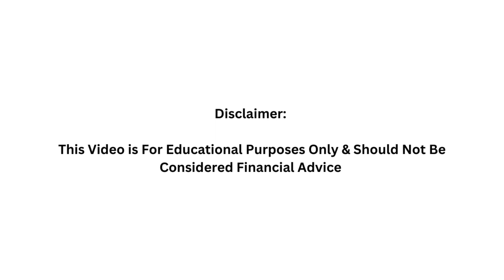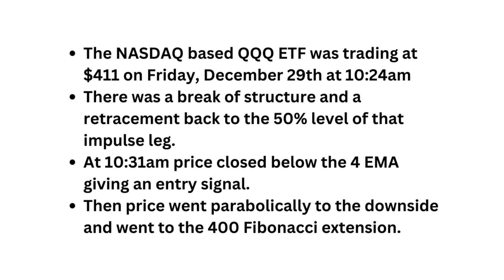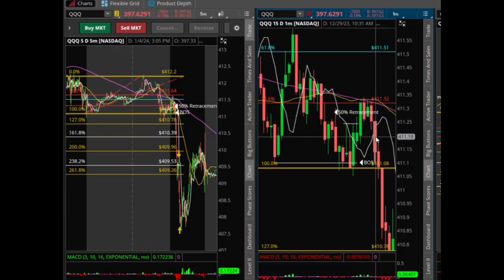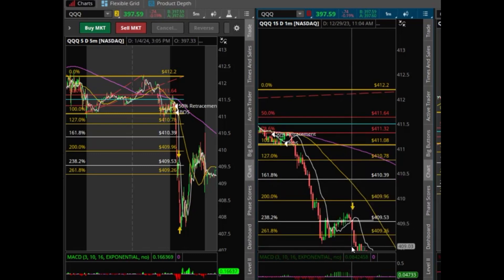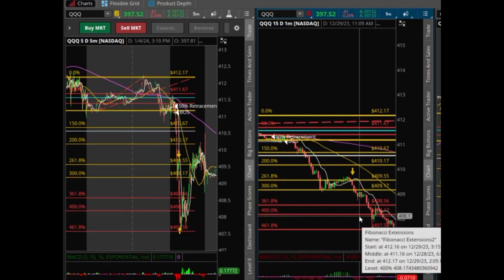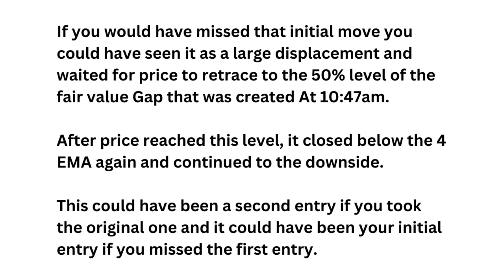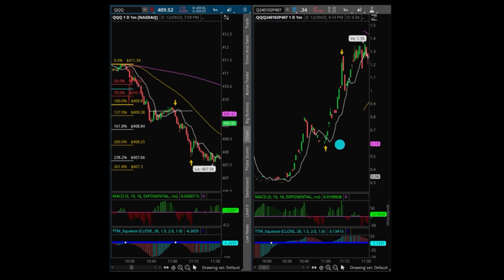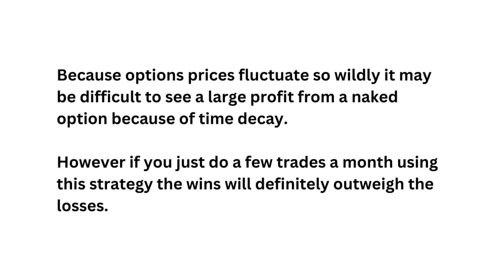400% Gain on ICT Options Trade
400% Gain on ICT Options Trade

🚀 Unlock the secrets of profitable options trading with this mind-blowing strategy! 📈💰 Dive into the analysis of last Friday's game-changing ICT Concepts that could've multiplied your account by 400%! 🤑

💡 Discover the magic of buying a naked put option at 10:30 am—watch your investment quadruple from 30 cents to $1.21 by 11:04 am! 💸💥

⏳ Missed the initial move? No worries! Identify a large displacement and wait for the retracement to the fair value Gap at 10:47 am. 🔄🎯 With the right timing, this could be your second chance or a stellar initial entry.

🌟 Experience the power of options trading and leverage—transform your portfolio's gambling portion into a lucrative venture! 🎲💼 Don't let wild price fluctuations scare you; a few strategic trades a month can lead to significant wins that overshadow losses. 🚀🔥 Don't miss out on this game-changing strategy—watch, learn, and conquer the world of options! 🌐💡

☛ You can find our other places on the web, too:
❄ I N S T A G R A M ➜ : @growmoneycentral
❄ T I K T O K ➜: @growmoneycentral
❄ F A C E B O O K ➜